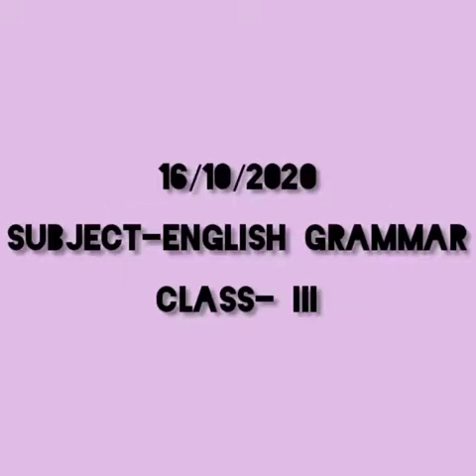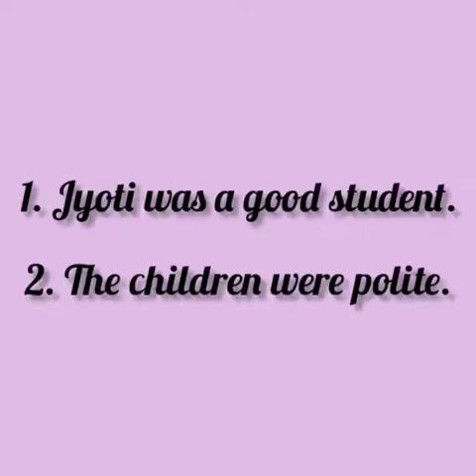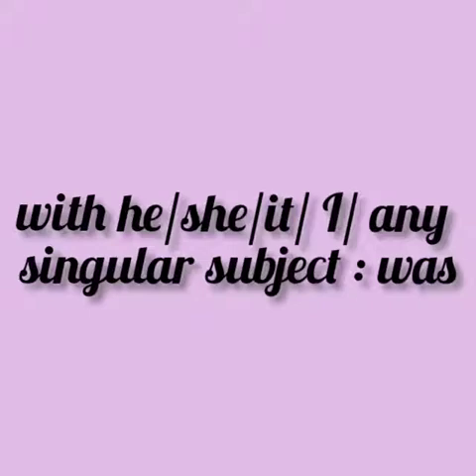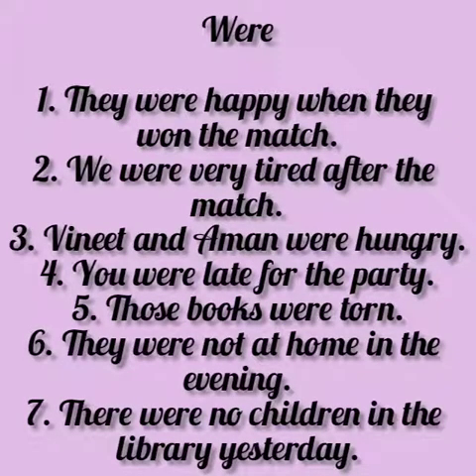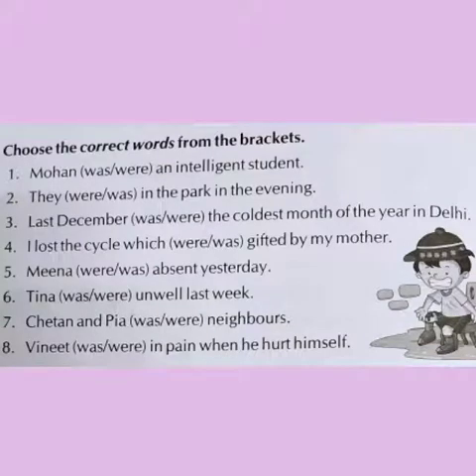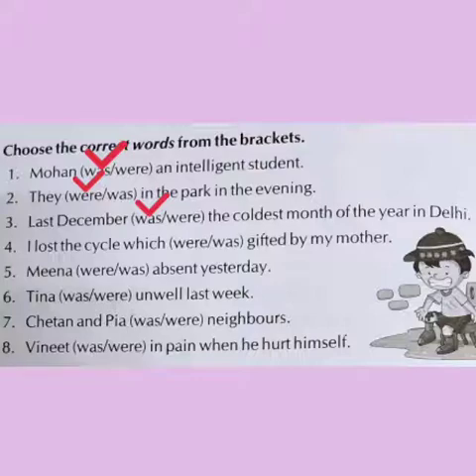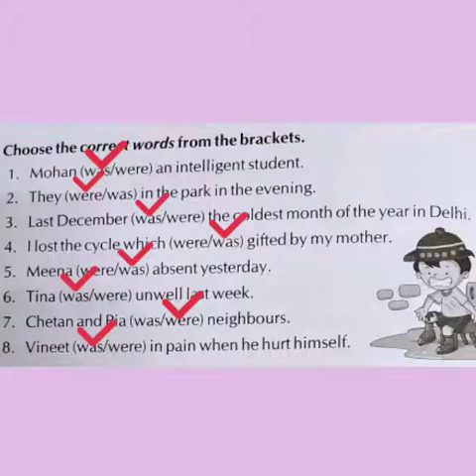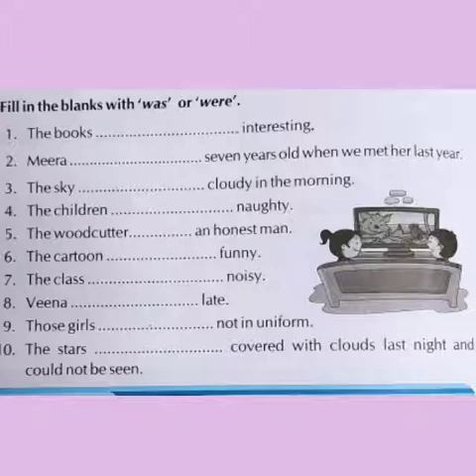Was/ Were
Class-III; Chapter-18; Subject- English Grammar